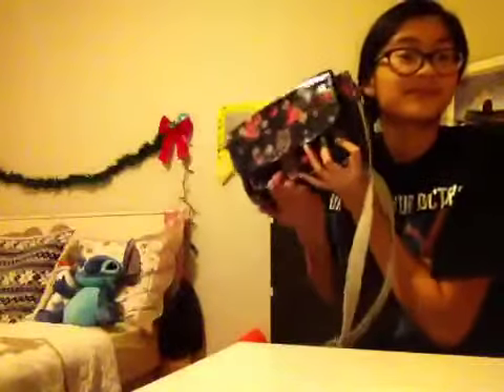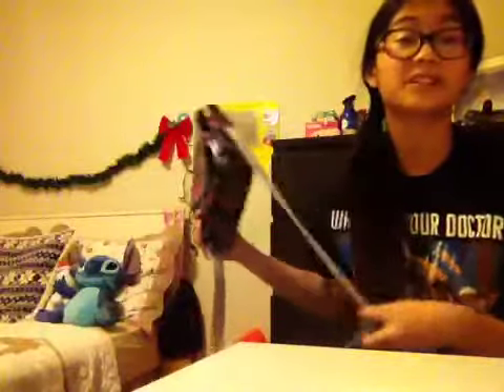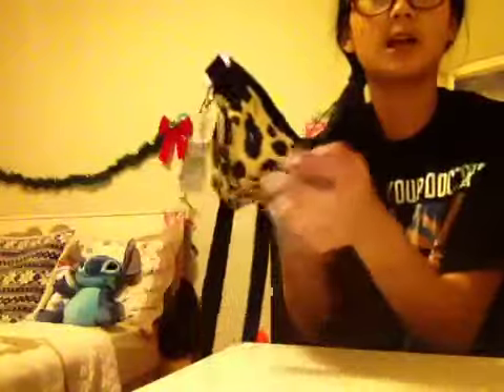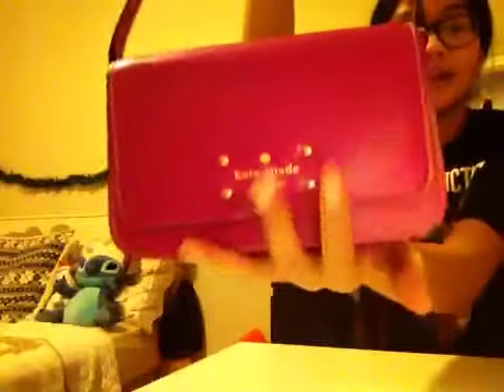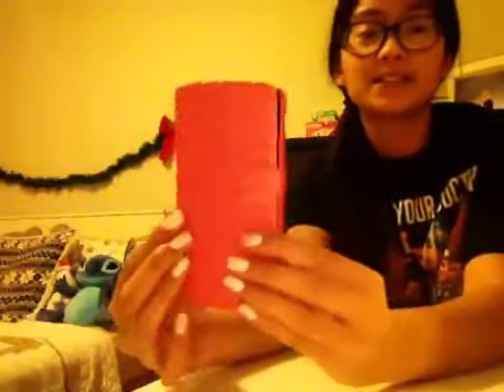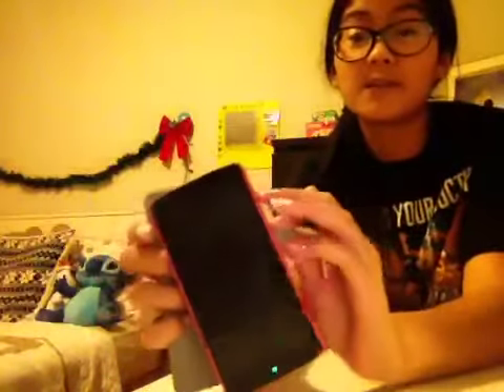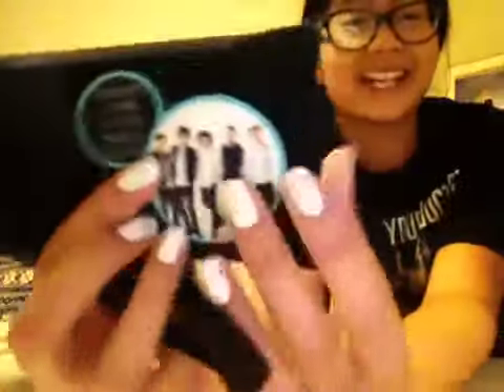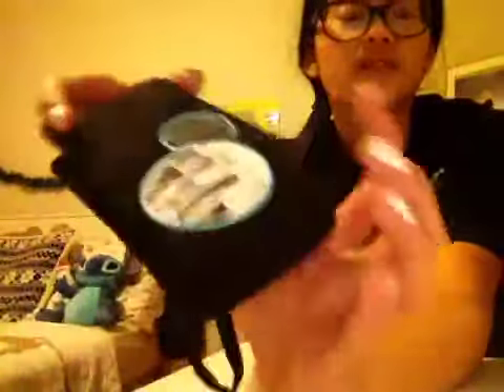Concert Series 👐 : What To Bring to A One Direction Concert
Suwp